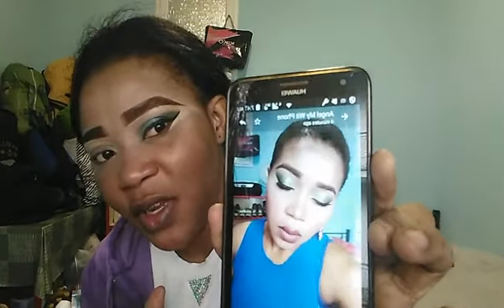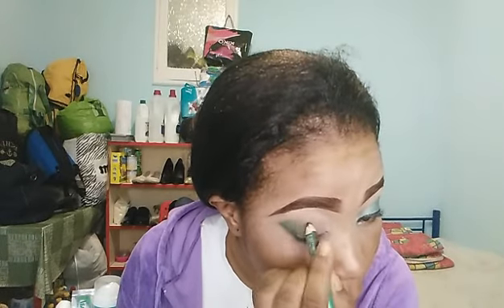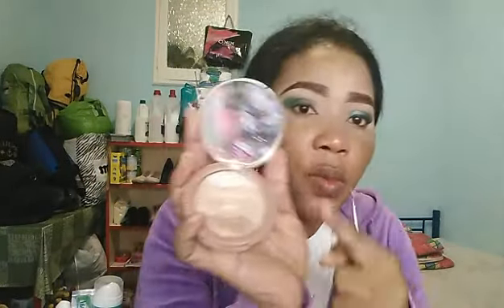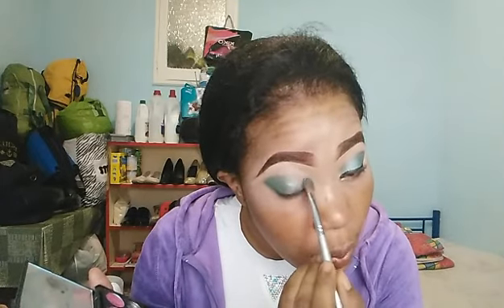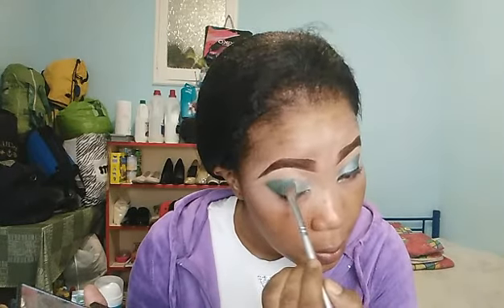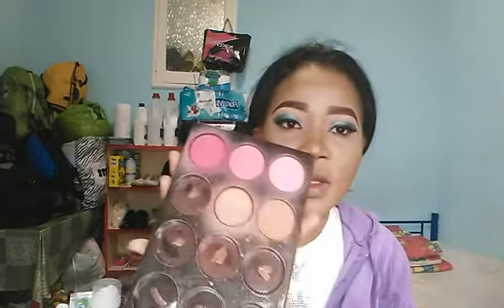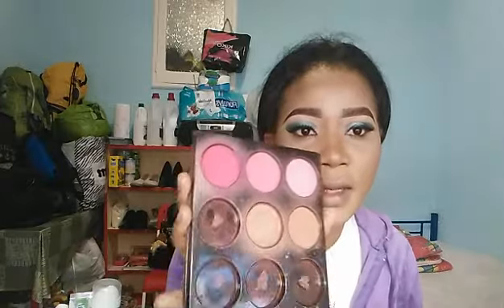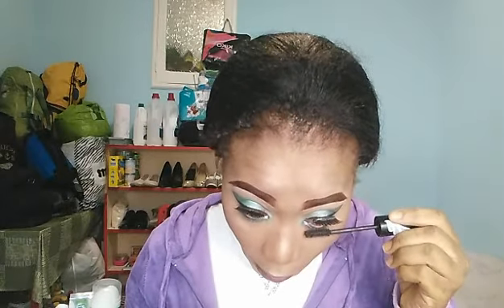Green Smokey Eyes Makeup Tutorial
Hi guys!! in  today video i will be showing you how to achiave this beautiful green smoking eyes. i hope you  guys  Enjoy the video

follow me Instagram: Esess beauty
follow me facebook: Esess beauty